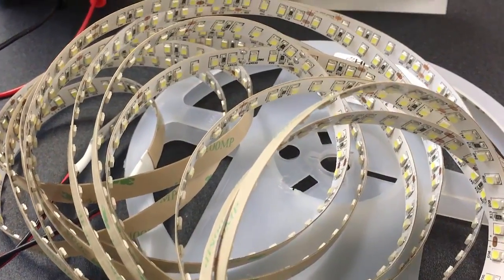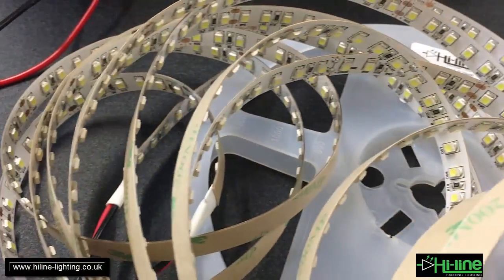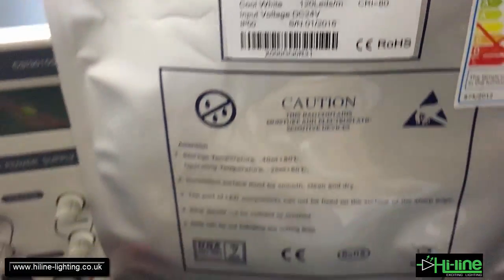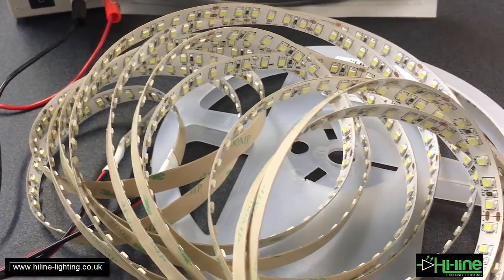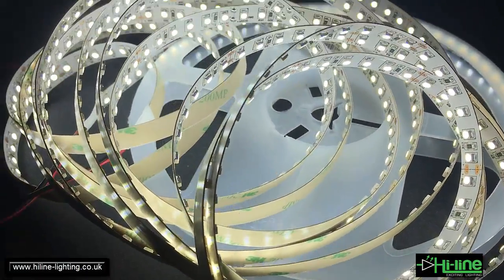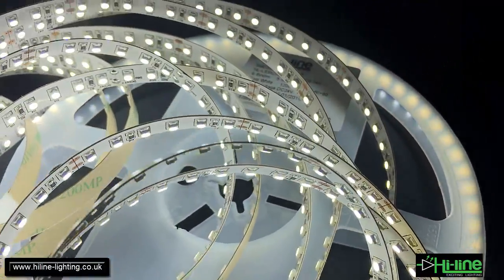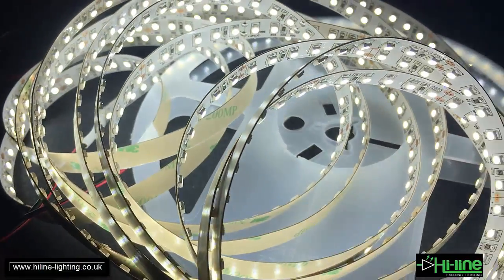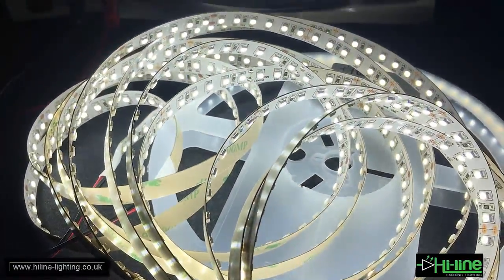120 LEDs per meter Led strip (cool white)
This LED strip is powered by SMD3528 chips and comes with 120 LEDs per meter. Average power is 9.6W/m and tested here is a 5m rolls with DC 24V supplied from both ends of the roll in parallel in order to find out the maximum power consumption.